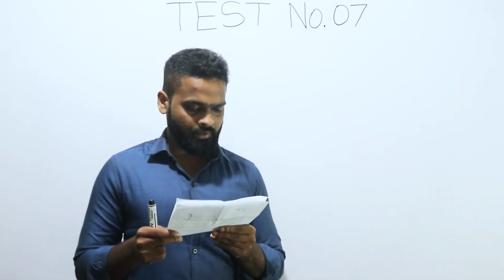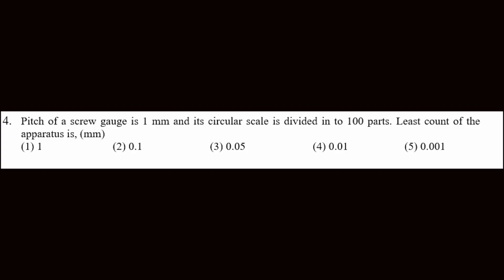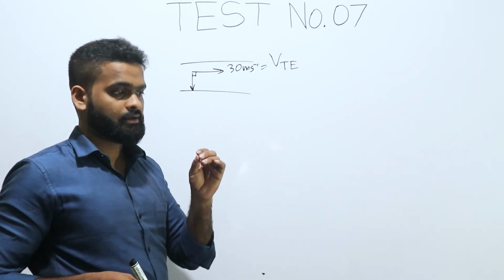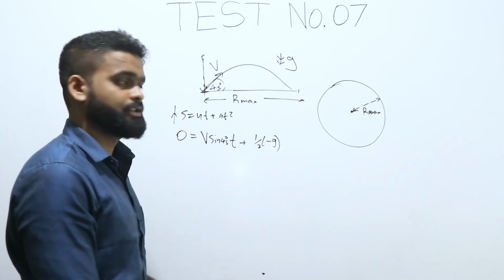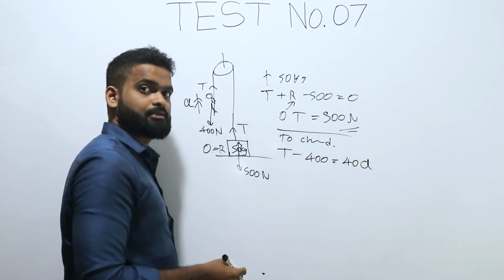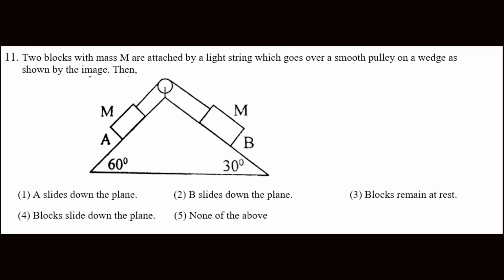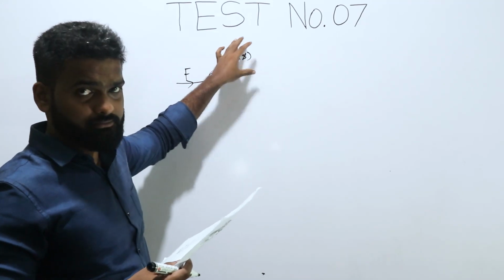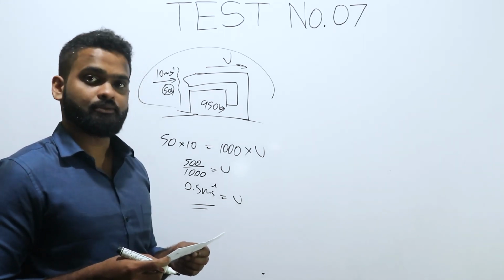2024 A/L Physics | English Medium | Dileep Sooriarachchi| Test No. 07 Discussion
Discussion of Test paper(No. 07) held for A/L physics English Medium Students is here. The discussed 15 questions are based on Units and dimensions, Linear Motion, Force equillibrium and Newton laws.

Time Stamps:
00:00   Q1)  SI fundamental Physical Quantities
01:09   Q2)  Finding dimensions of terms of an equation
02:26   Q3)  Least count and Zero error of a miliameter
06:35   Q4)  Least count of a screw gauge
08:10  Q5)   Linear velocity, deceleration
10:50  Q6)  Relative Velocity
14:57  Q7)  Relative velocity for three objects
15:07  Q8)  Projectile Motion, Maximum range
19:49  Q9)  Newton's law at limiting conditions(R=0)
24:01   Q10) Newon's law, different accelerations attached to a string, pulley
28:33  Q11)  Objects on a wedge, Newton's law
29:55  Q12)  Newton's law, rate of change of momentum
33:32   Q13)  Force time graph, Linear momentum gained
35:06   Q14) Linear momentum conservation law, explosion
36:55   Q15) Linear momentum conservation law, compound objects